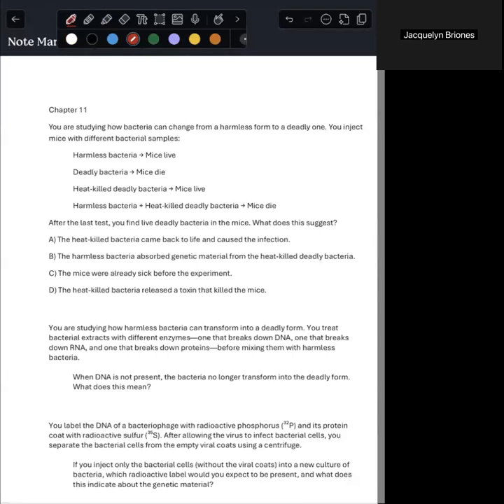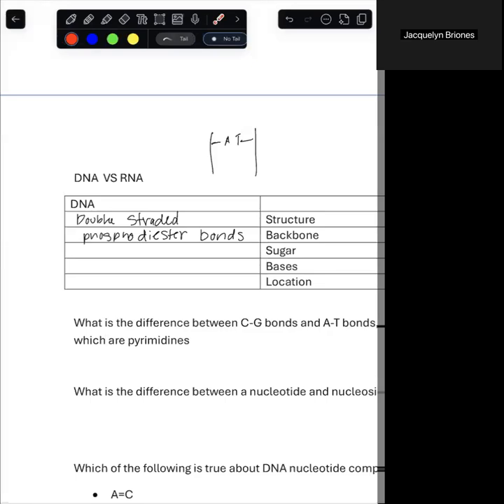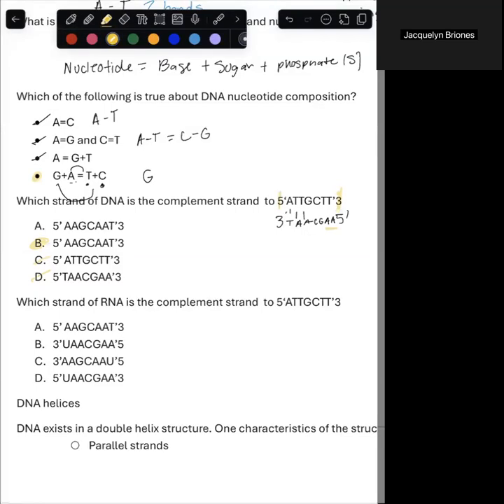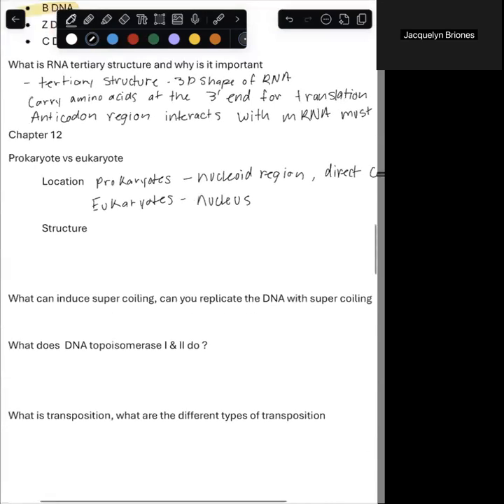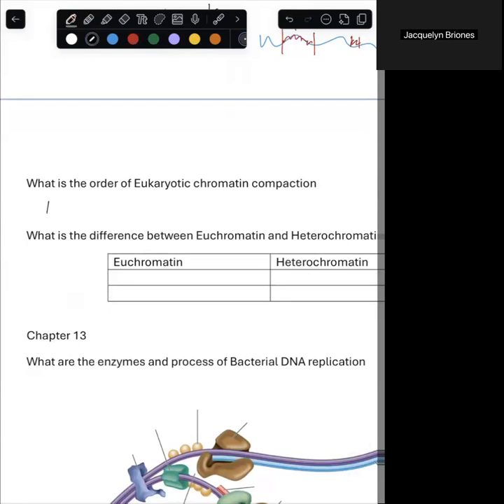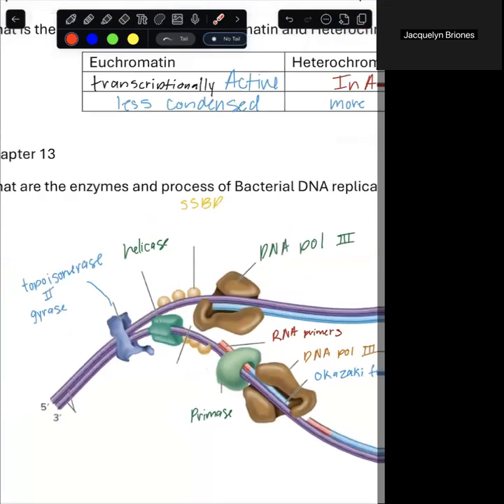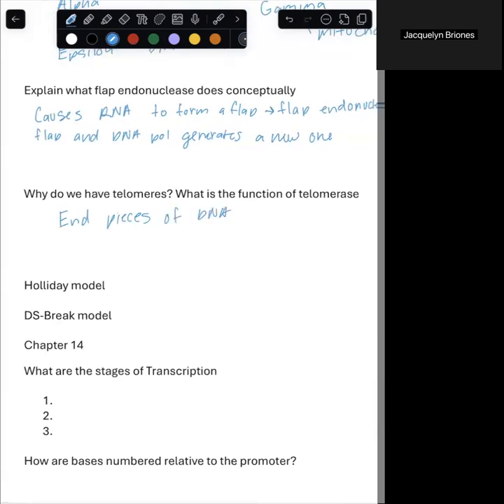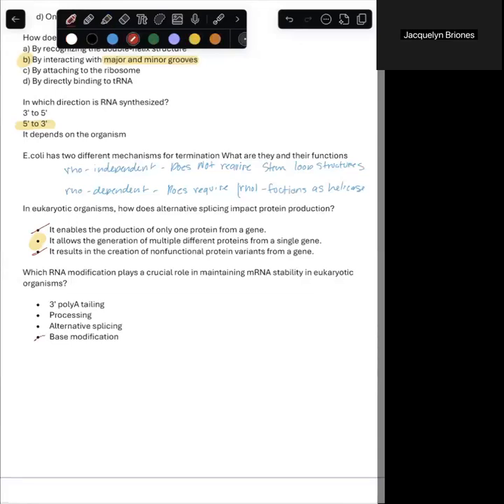Exam 3 review